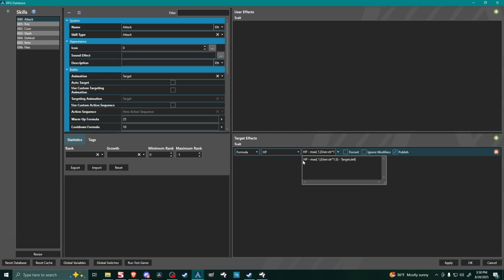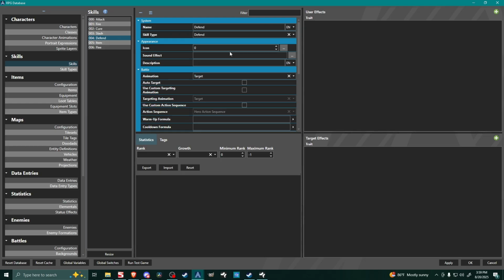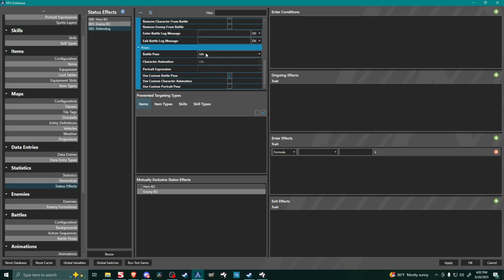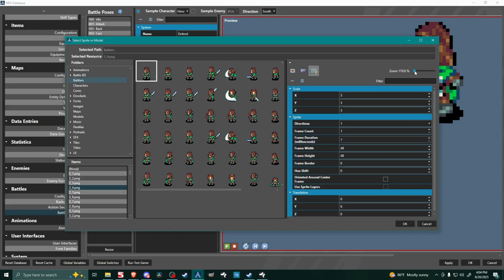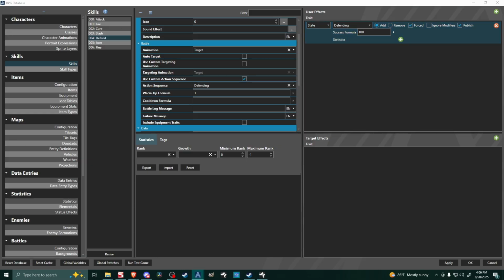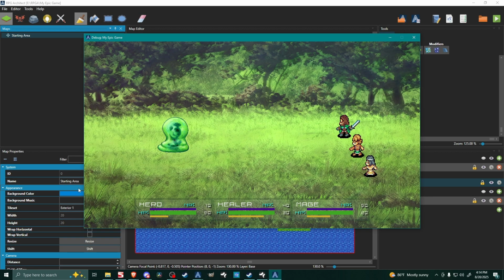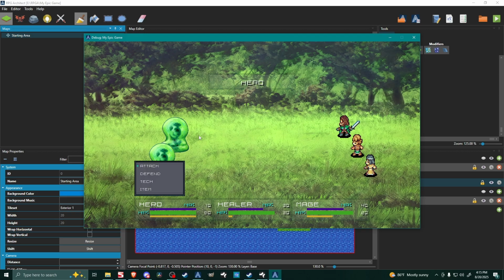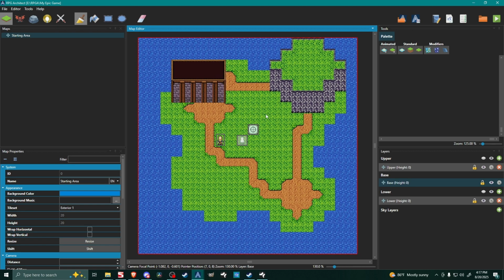Getting Started in RPG Architect - Defend and Flee Skills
Setting up Defend and Flee Skills in RPGA!